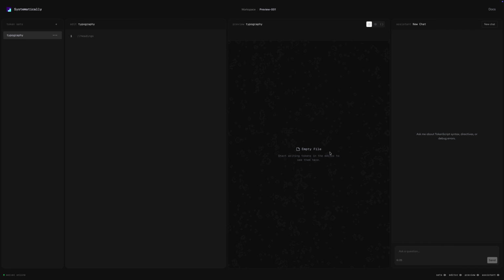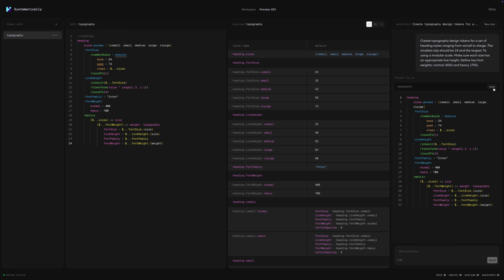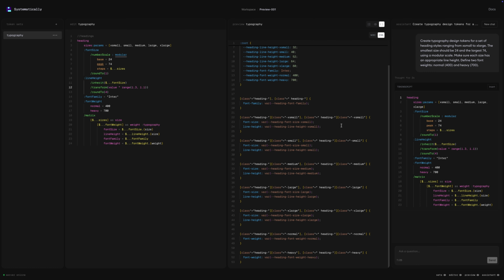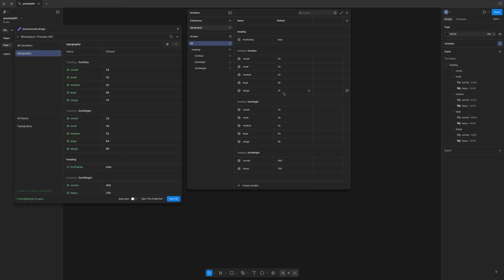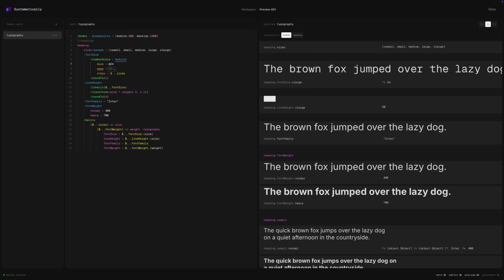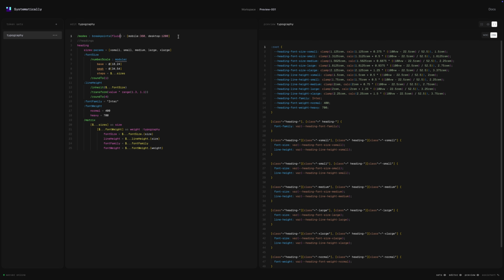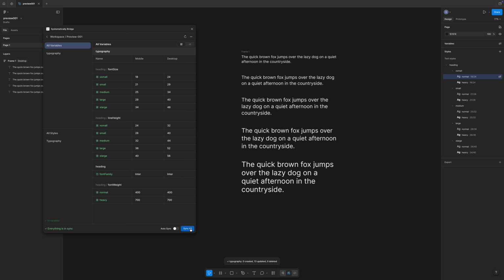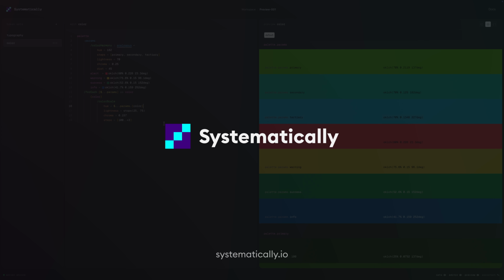Design Tokens Editor – Systematically — Public Preview 001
Welcome to the first public preview of Systematically, the generative IDE for design tokens. In this demo, we move away from manual data entry and focus on architectural intent using TokenScript.

In this video, we cover:

0:24 - Scaffolding type headings with ai assistant
0:56 - accepting  ai output
1:12 - live preview panel walkthrough / table  / visualization / code export
1:46 - import to Figma using the custom plugin
2:19 - inspecting Figma variables with scopes also applied
2:48 - adding breakpoint modes
3:30 - responsive code output - including
3:40 - fluid typography css output
3:55 - responsive modes synced in Figma
4:05 - tweaking font sizes in Systematically with realtime preview
4:22 - diff showing changed values in Figma
4:36 - toggling instant updates

🔗 Try it: systematically.io

Stop clicking. Start architecting.

Request Alpha Access at systematically.io